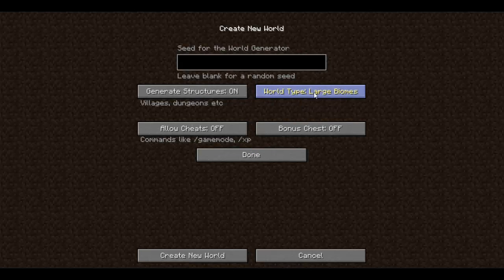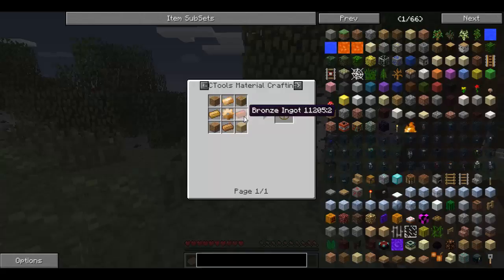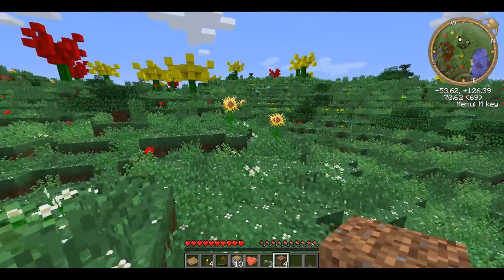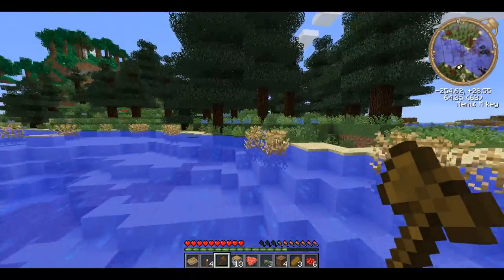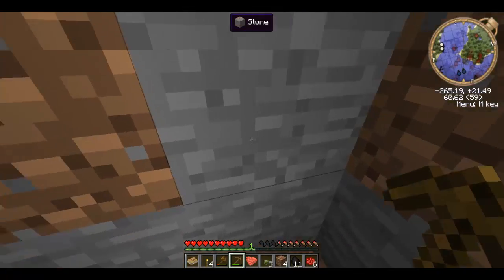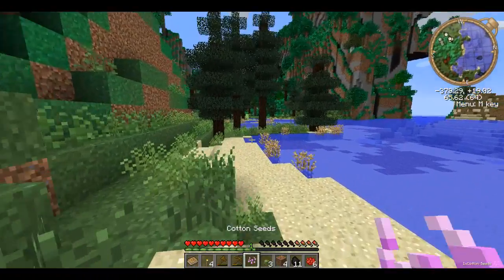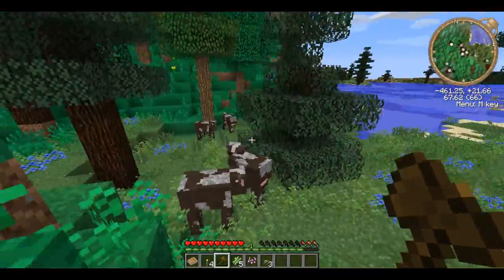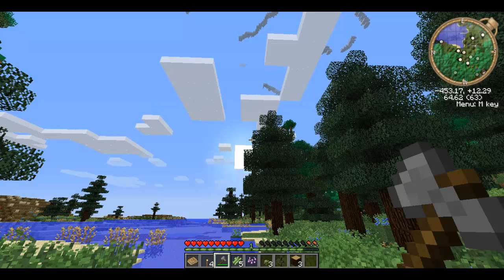the start of new minecraft let play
weekly minecraft video 1 the start to the new world and finding a place for home